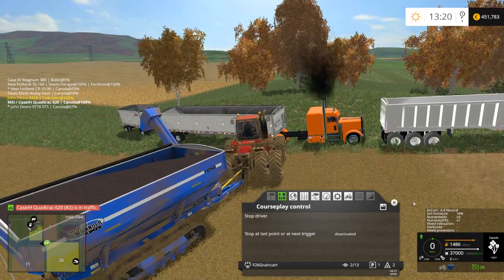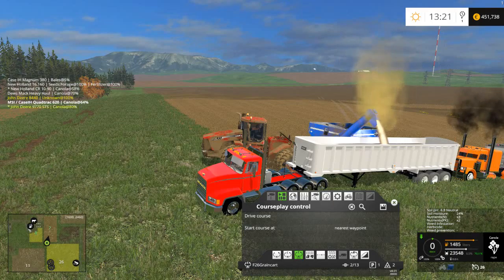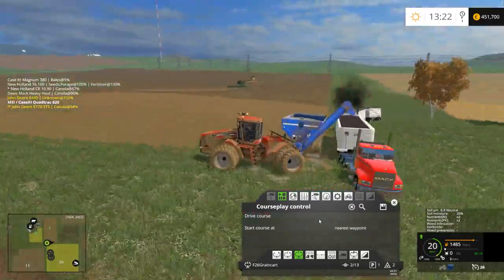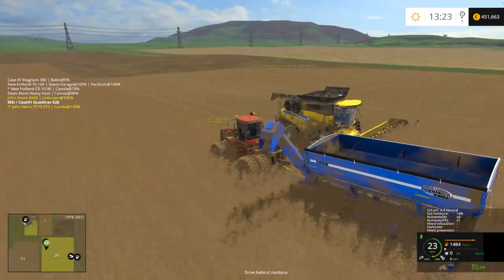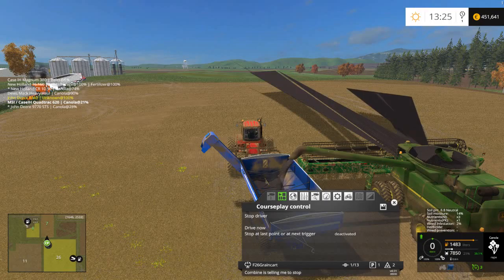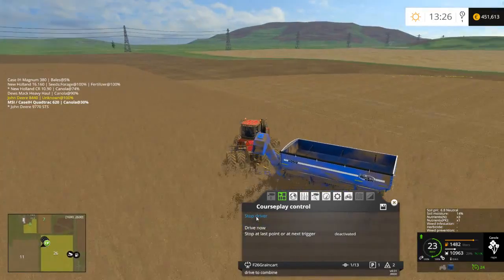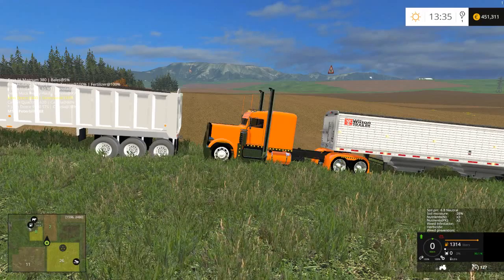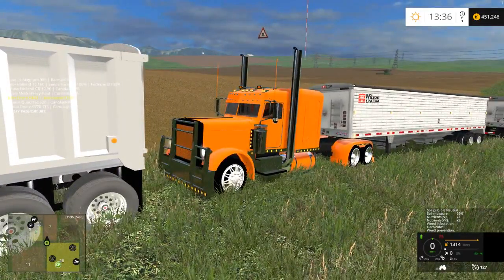Idaho USA Map - Episode 10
Continue harvest on Idaho ~ Canola field 26